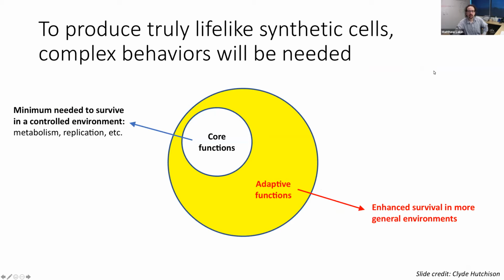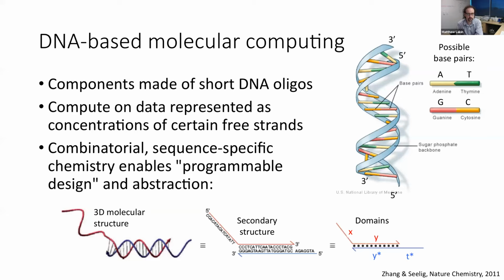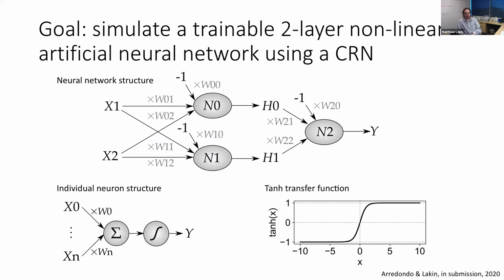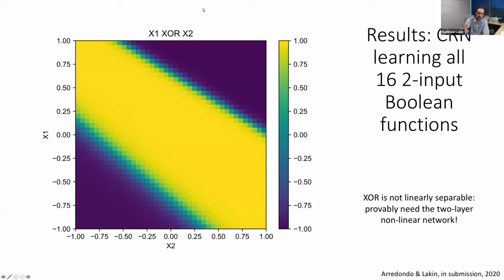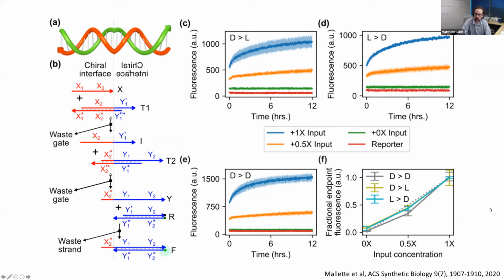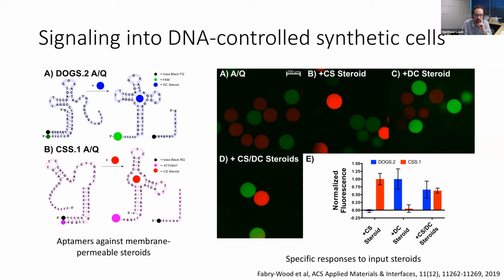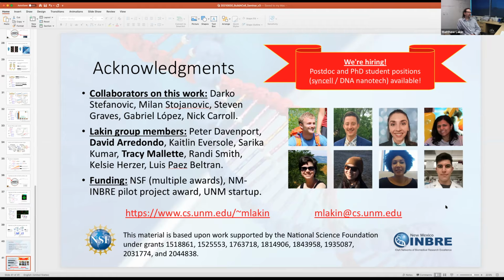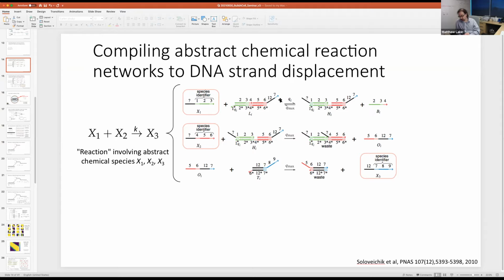Build-a-Cell seminar Matthew Lakin: Information processing in synthetic cells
Build-a-Cell seminar presented by Matthew Lakin from University of New Mexico
Information processing in synthetic cells